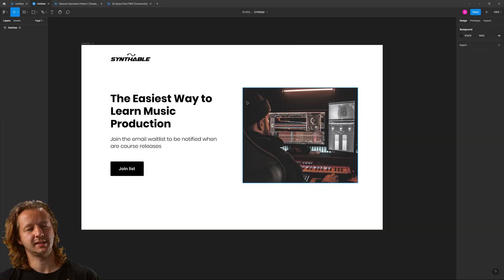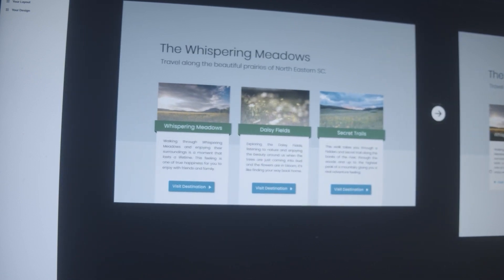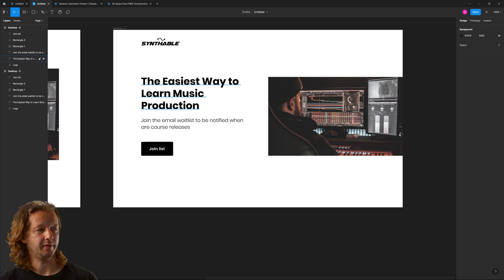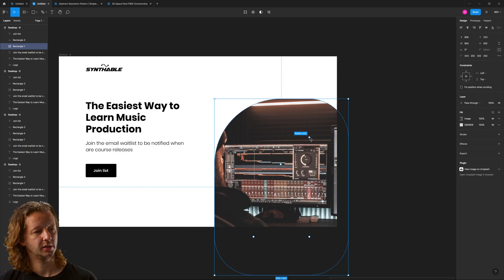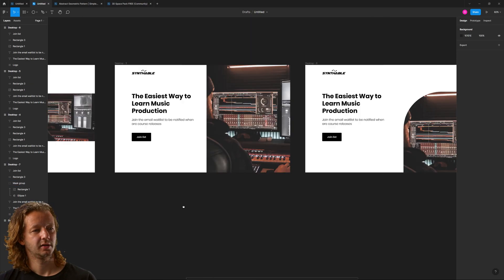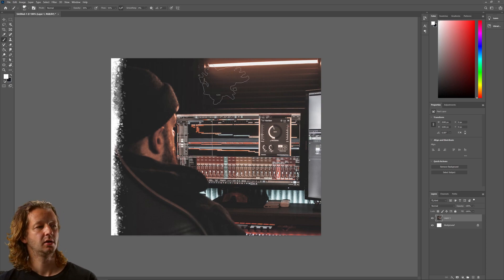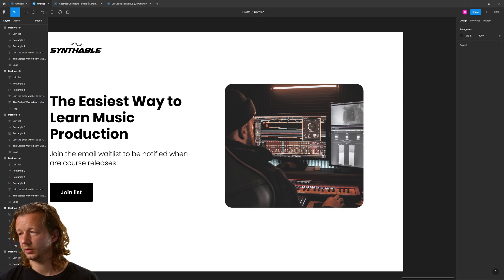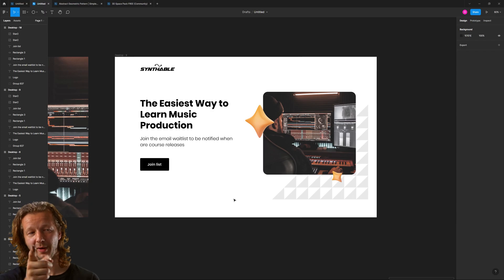6 Ways to Use Photographs in your Layouts! UI/UX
-- Today, I'm going to show you 6 different ways to integrate the same photograph in the same layout. This will help you avoid just randomly slapping a photograph and making your design look amateur!

0:00 - Introduction
0:37 - Learn UI/UX Interactively
1:22 - Method 1
3:01 - Method 2
3:30 - Method 3
4:16 - Method 4
5:03 - Method 5
7:00 - Method 6
8:15 - Final Thoughts